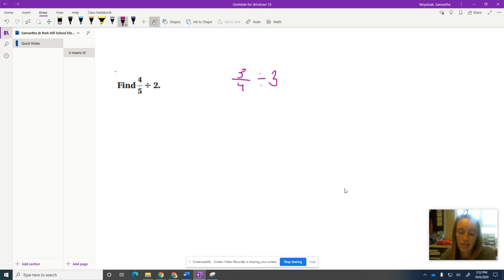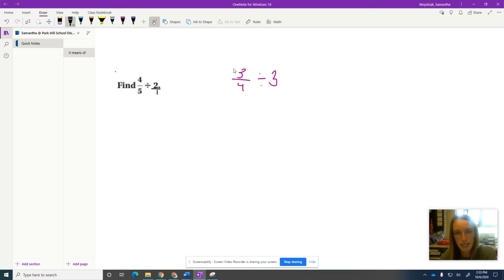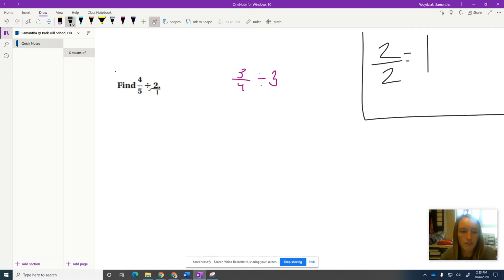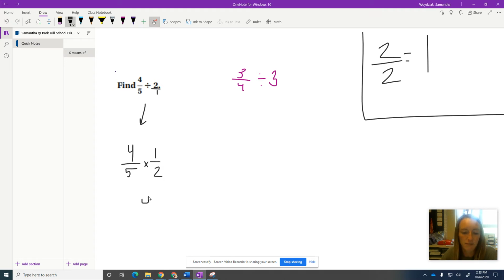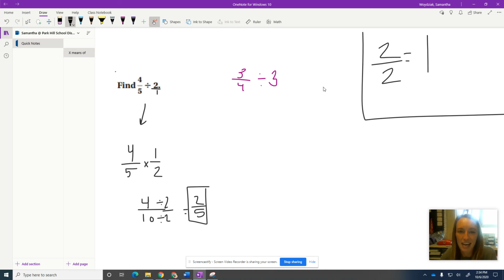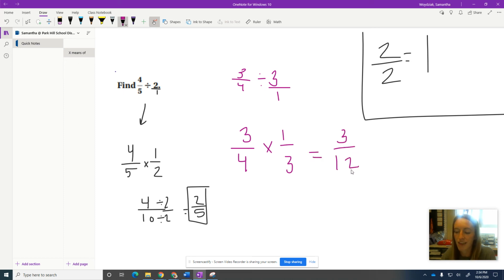Big Ideas 2.2 Example 3